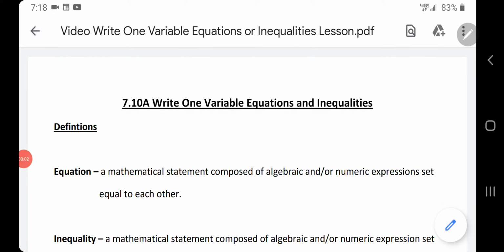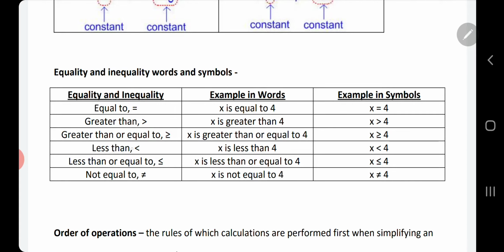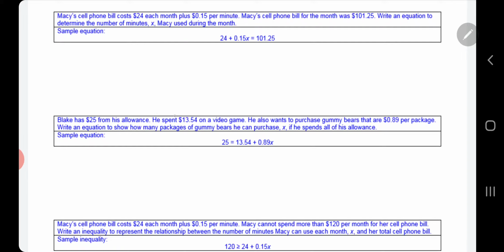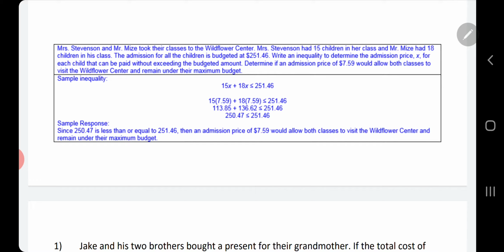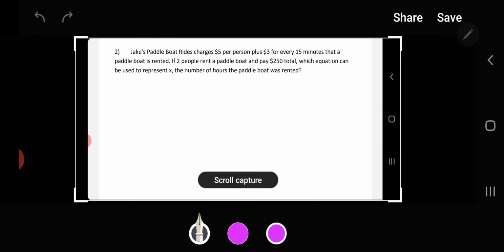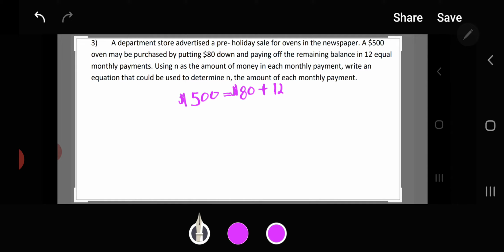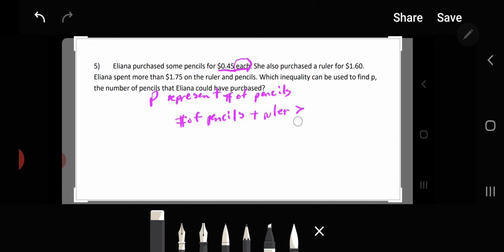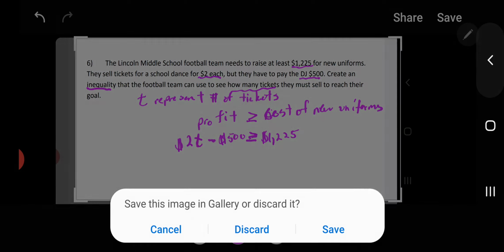7.10A Write One Variable Equations and Inequalities